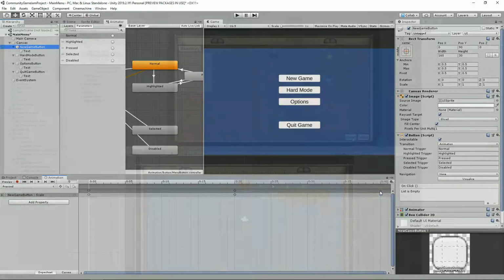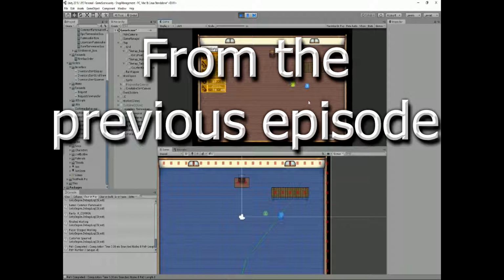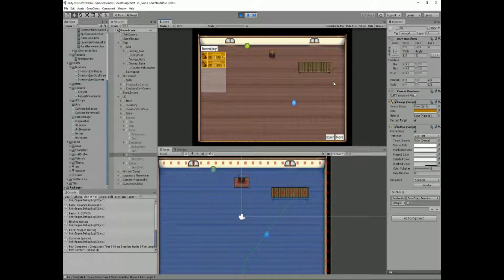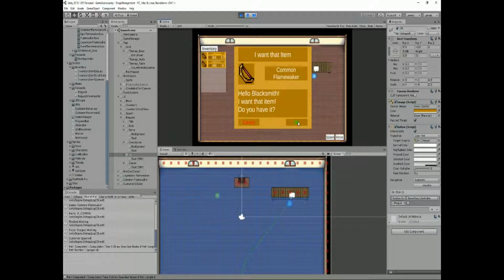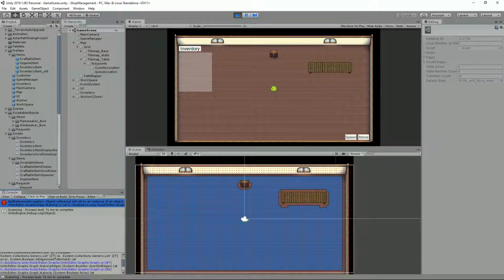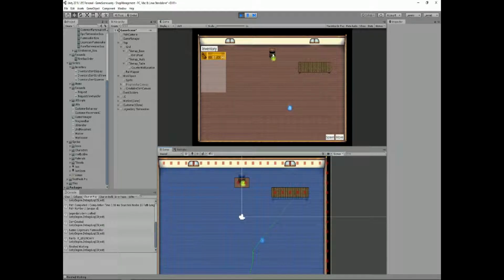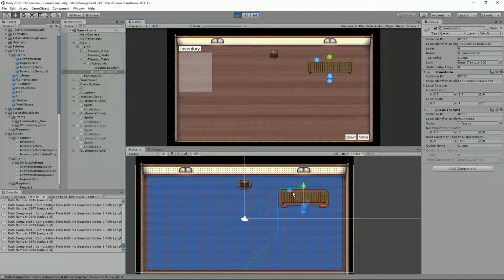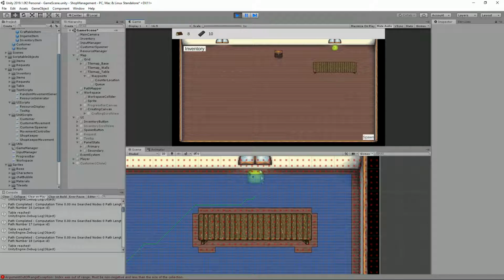Unity Devlog #5 - Implementing the Queuing System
Hello all!

I am an aspiring game developer who works on his side projects during his free time.

I am trying to upload every two weeks to youtube, but I recently started an Instagram page where I will make sure to post often!

This video serves as a long lost update on my progress related to the main topic of my channel: The shop management game I work on in my spare time.
Although a little short this time, I am trying to keep to the point and only show what is relevent and fun.